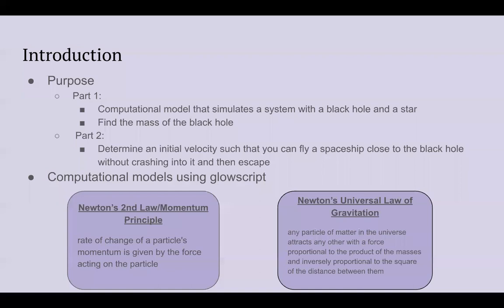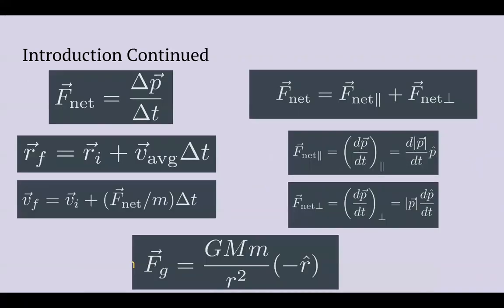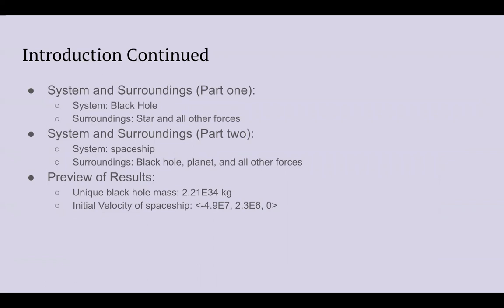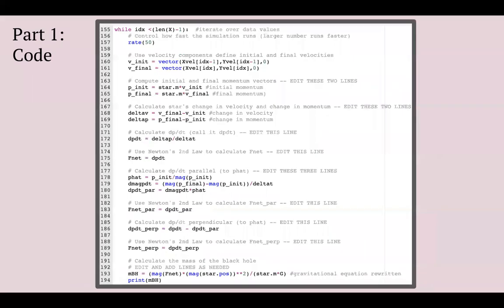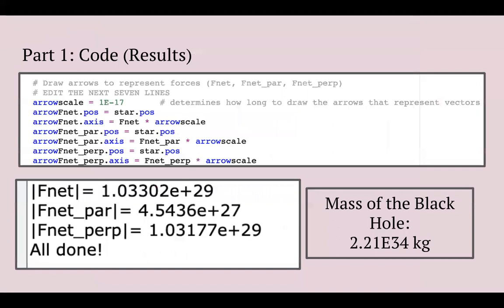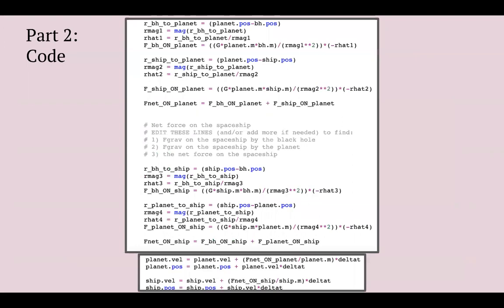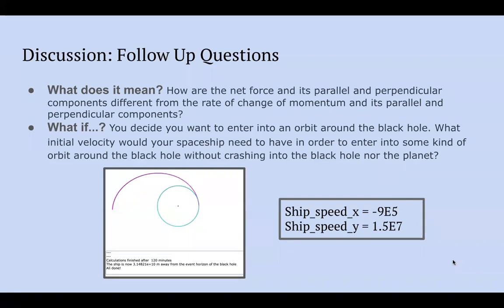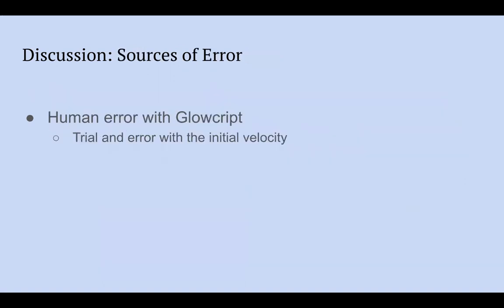Reagan Wakefield PHYS 2211 Black Hole Lab Georgia Tech